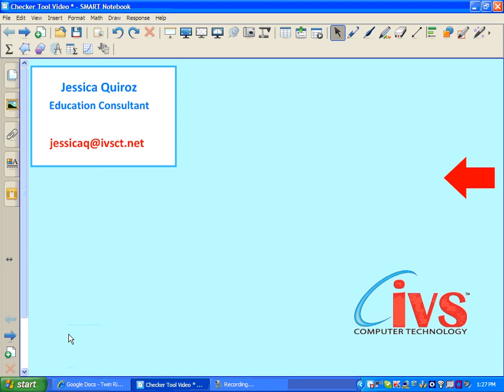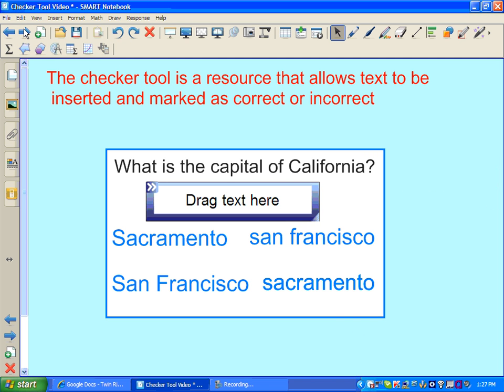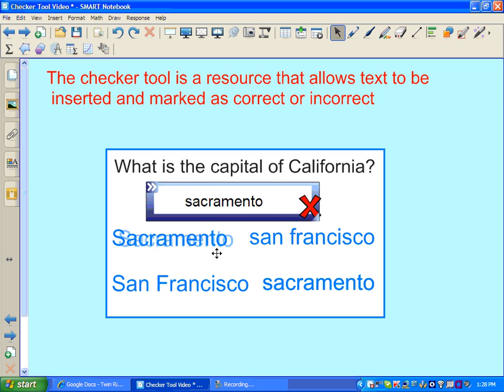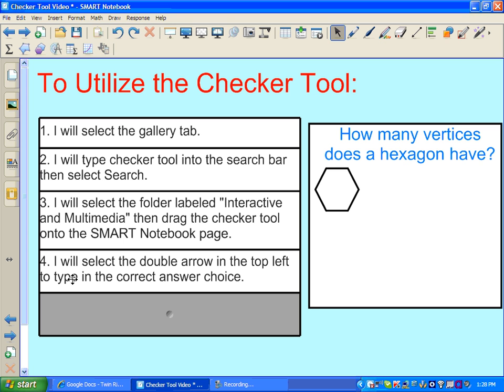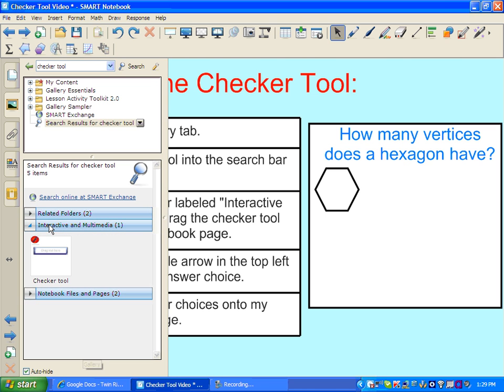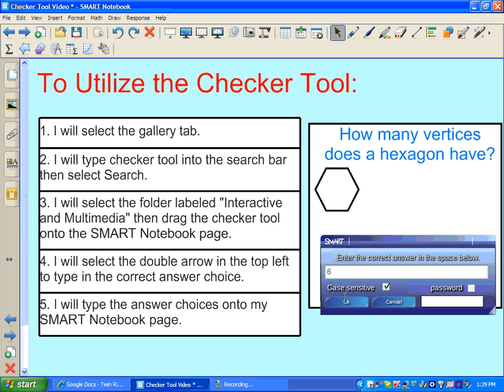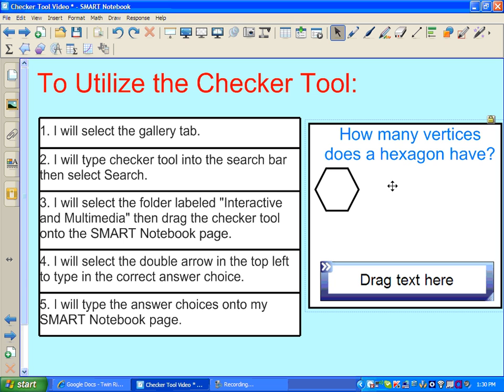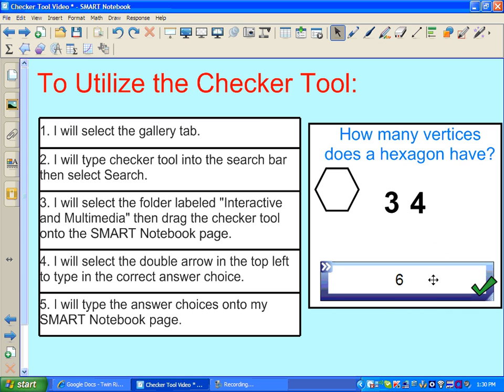checker tool.wmv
Creating Self Check activities in SMART Notebook Software. Great for Independant Practice providing immediate feedback